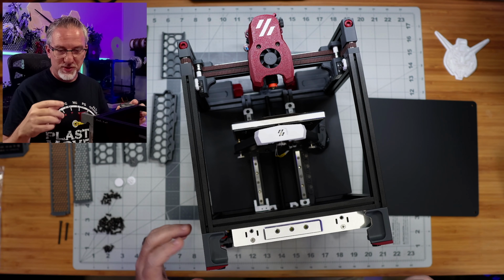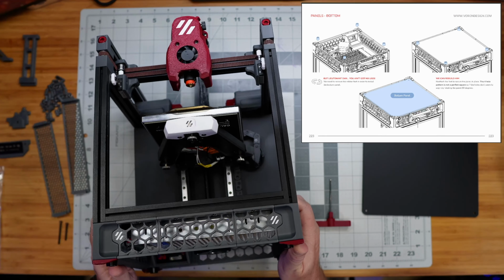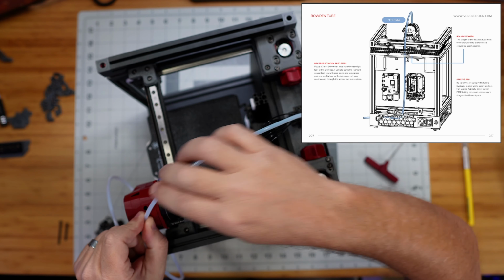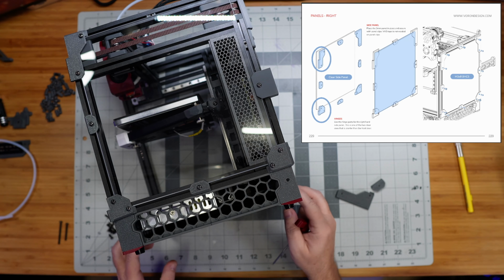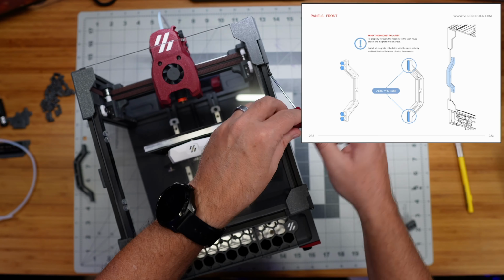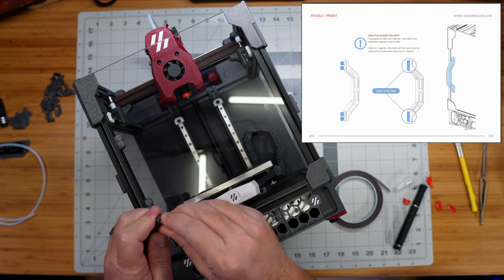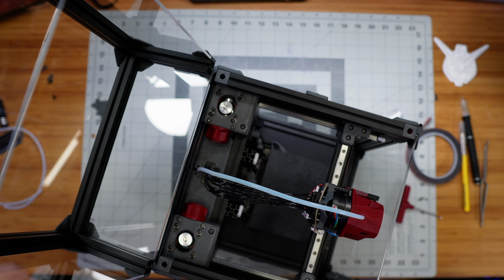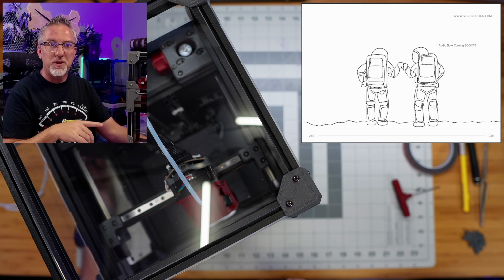LDO Voron 0.2 Build - Skirts, Panels & Tophat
I'm building the smallest Voron 3D printer with the goal of tuning it to print with the highest possible precision. In this episode we install the side panels and tophat, enclosing the printer and completing the build.

Below are links to the resources I mentioned in this episode...